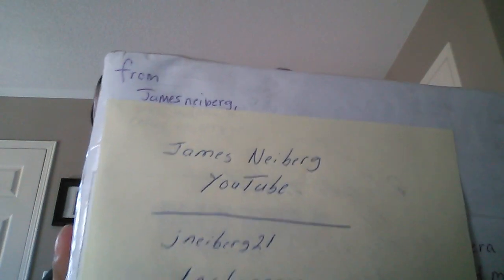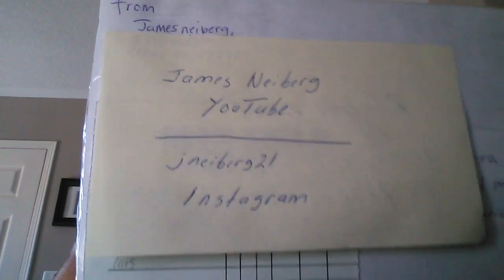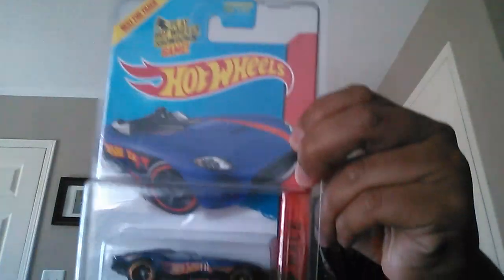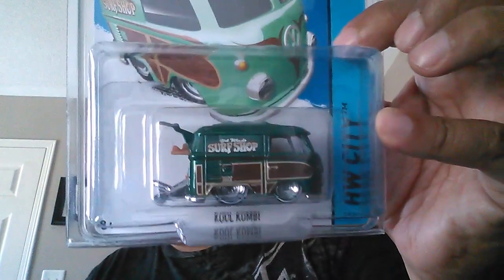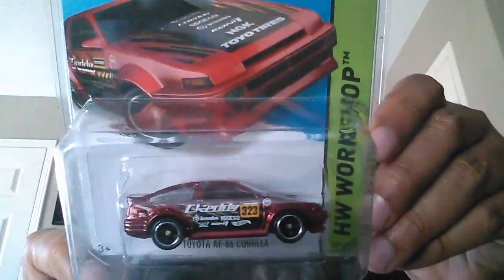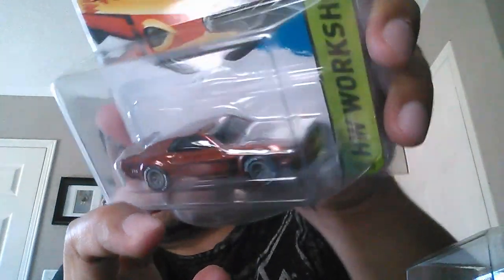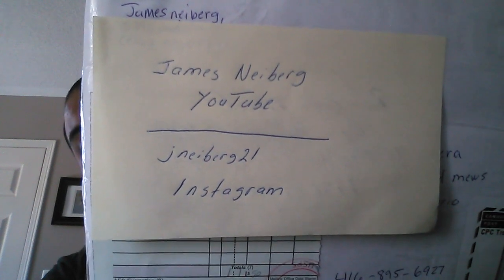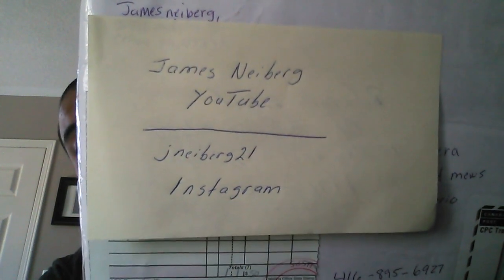Supers for Supers trade with James Neiberg!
Awesome Supers for Supers trade with James Neiberg.  Great collector and trading buddy. Check him out on Instagram @jneiberg21 and YouTube